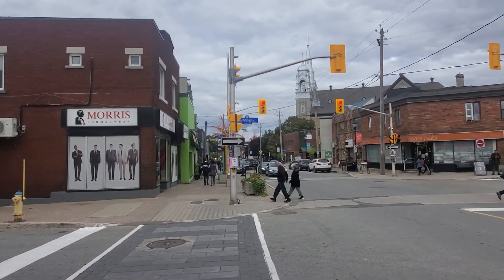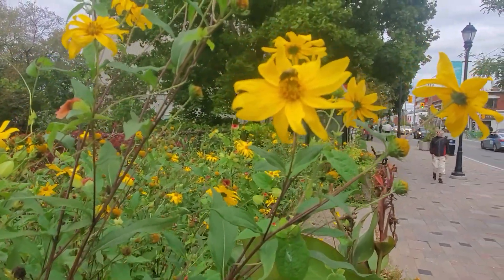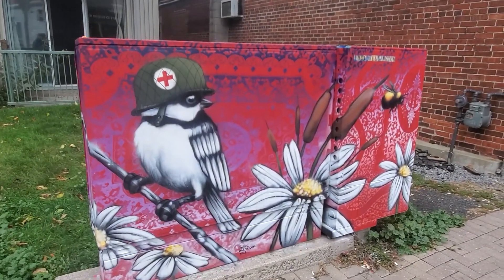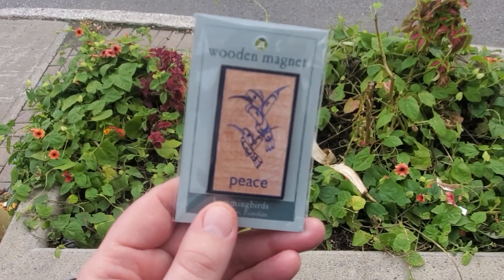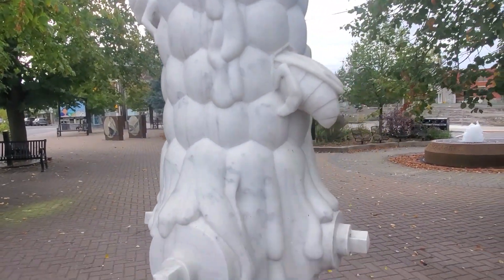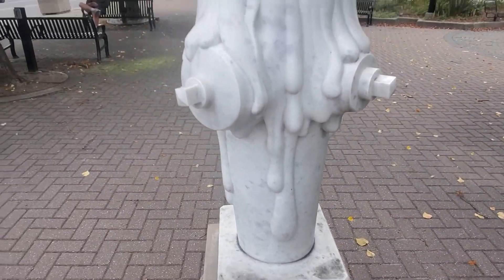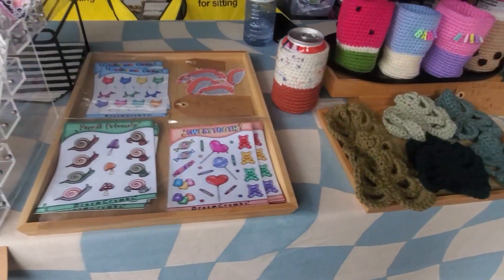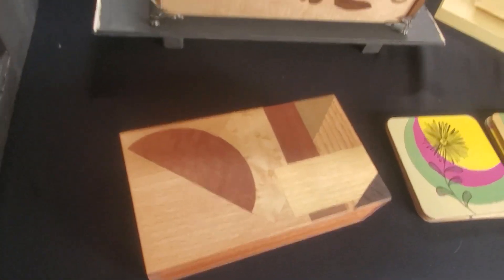👣 Wandering Around Ottawa 🌮 A Taco at Yakko Takko, Maker House Co., & Maker Market 2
VIDEO 386

 Wandering along Wellington Street West in Ottawa and seeing what there is to see, including a stop into Maker House Co. where they sell local hand-crafted items & Maker Market 2 next to Urban Art Collective. I also visit two locations for Yakko Takko, a taco stand, and end up with a delicious treat. I hope you enjoy the video!

Recorded on October 14th, 2023